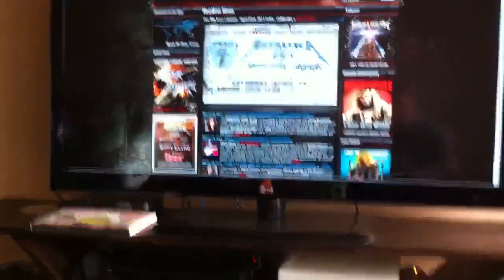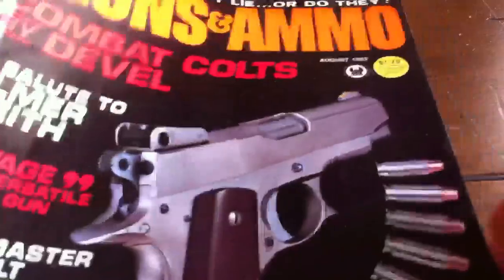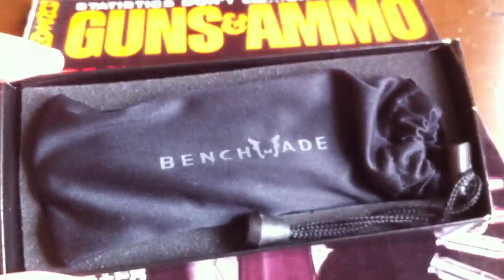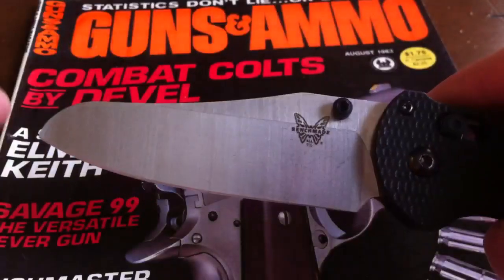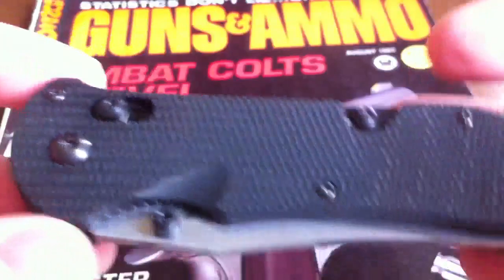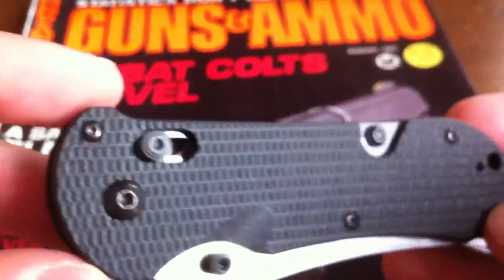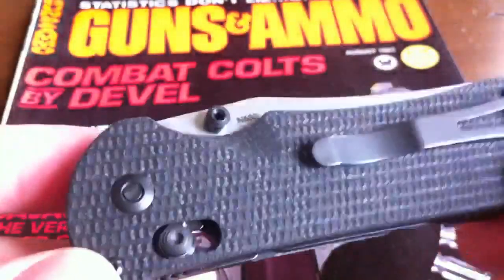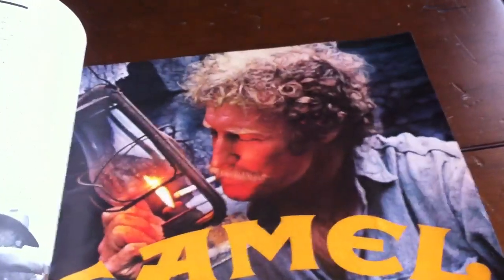Benchmade 915 Triage impressions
Just my first impressions of the 2011 Benchmade 915 Triage.